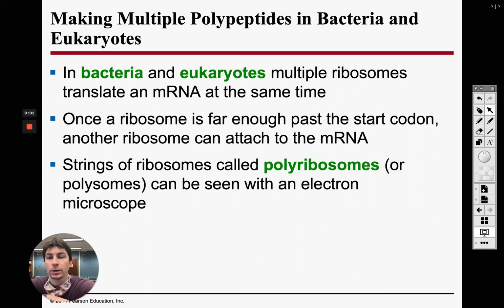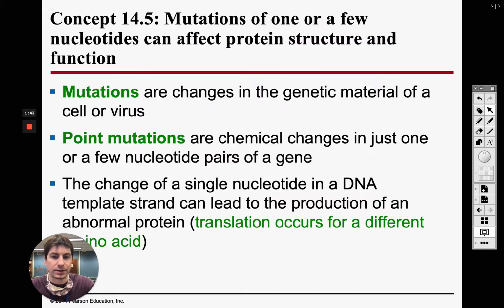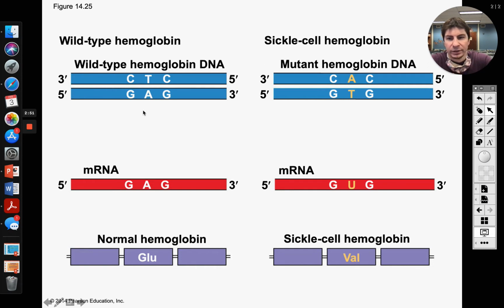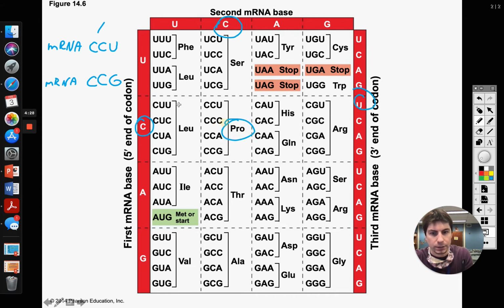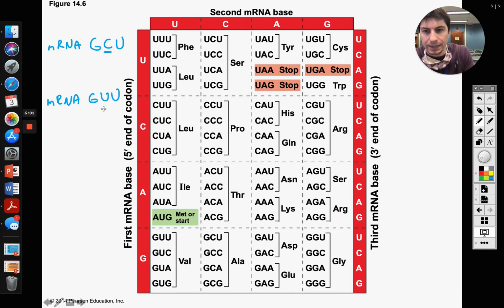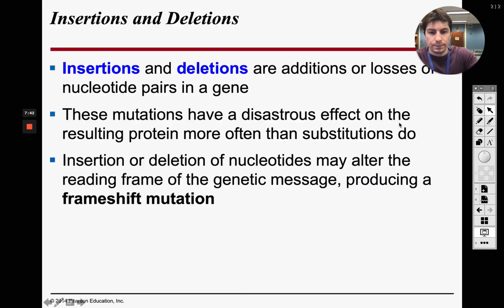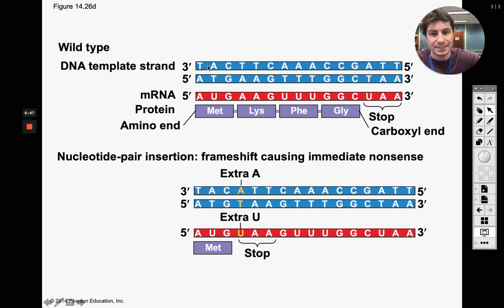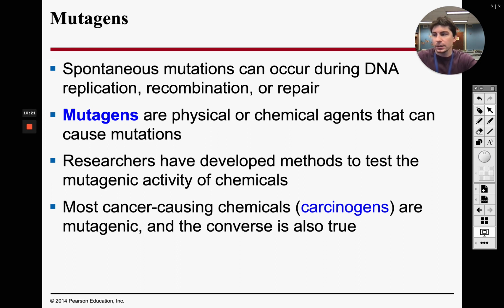AP Biology #58 - DNA Mutations